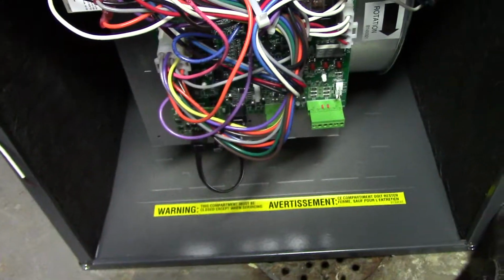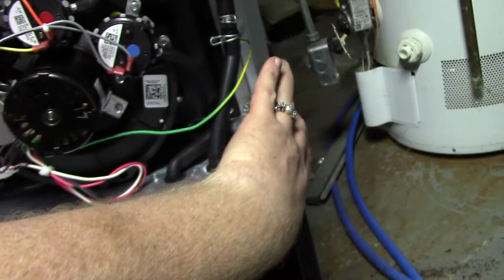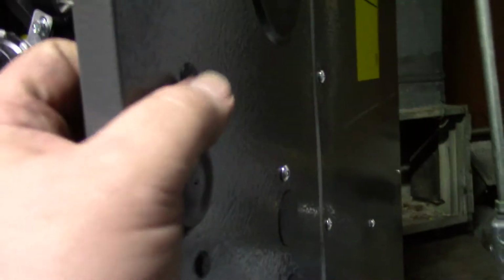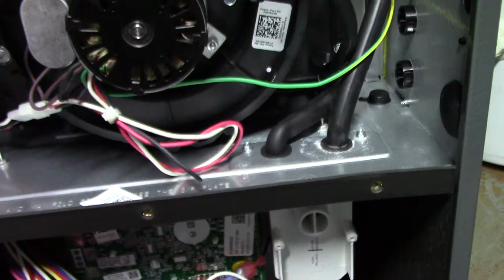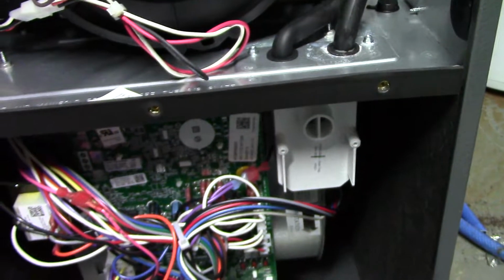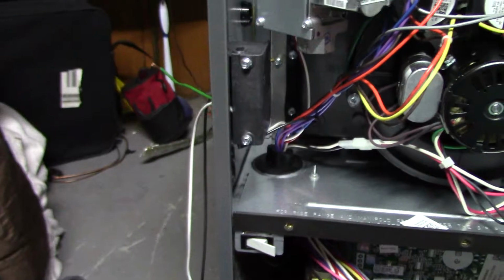Furnace electrical connection moving and useage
Installed a furnace and figured I would talk about the feild wireing connection and how that box can be moved. I like making life a bit easy.